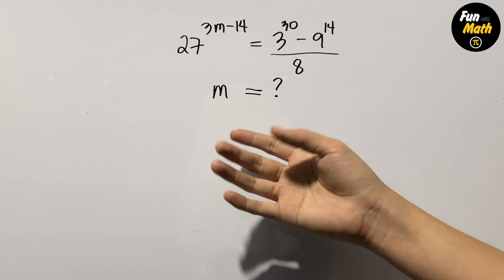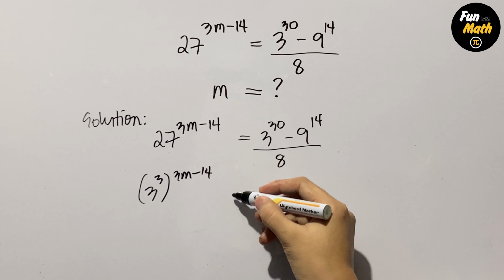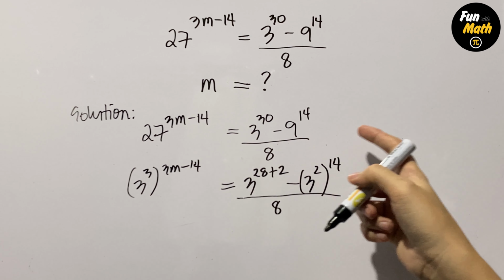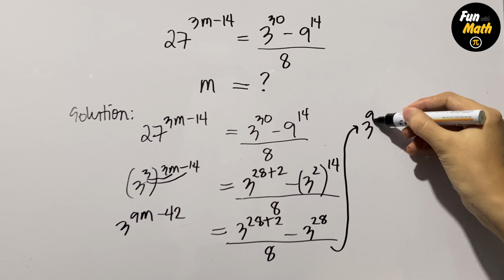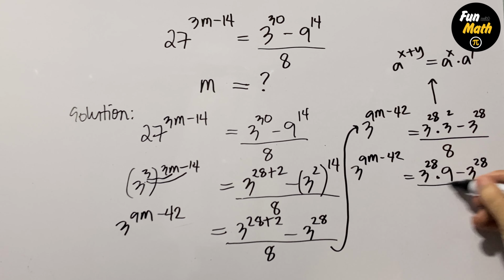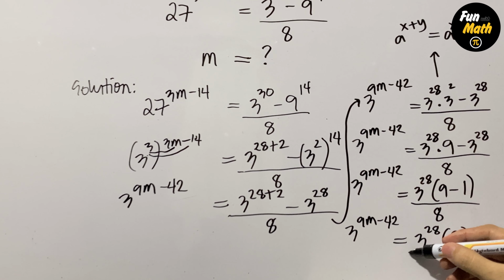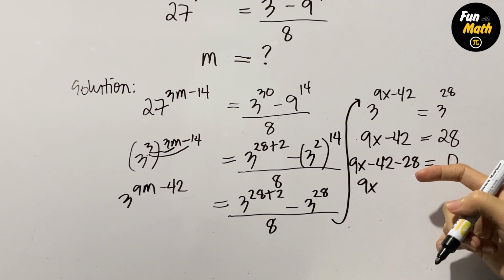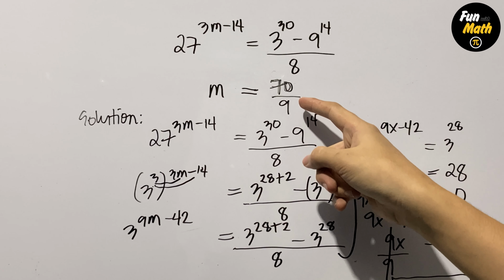Maths olympiad | A tricky maths International maths olympiad question | Algebra problem